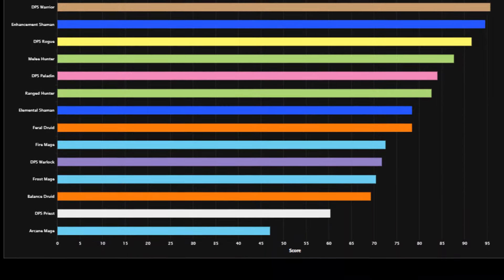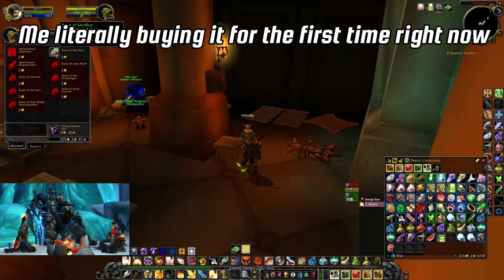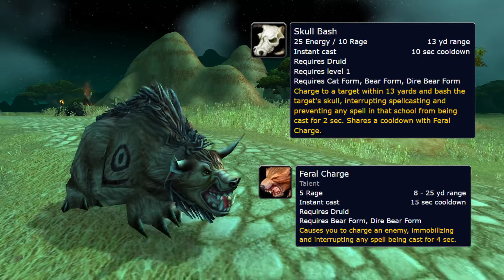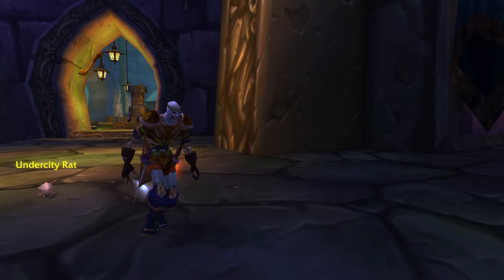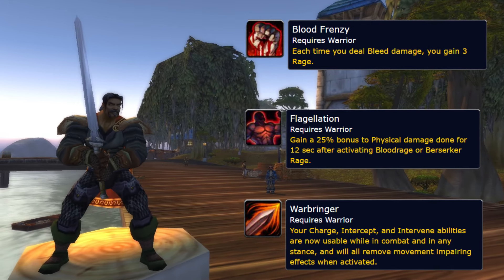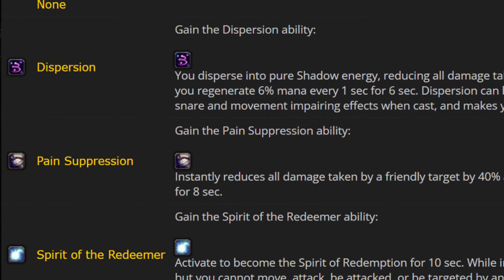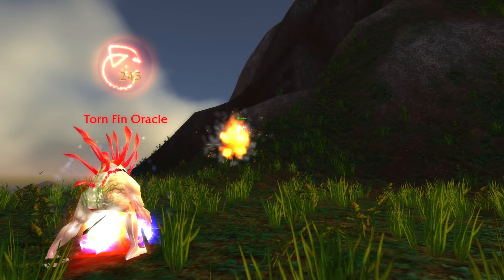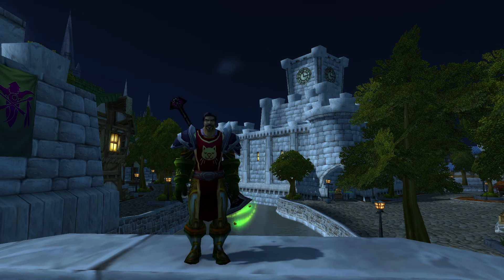Runes That NEED a Rework | Season of Discovery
Phase 4 for Season of Discovery will be the most important phase yet and with it some news about potential rune reworks. In this video we'll go over some runes for each class in SoD that could do with a rework or some major tuning.

Please let me know your thoughts on the current state of the Season of Discovery runes!

Chapters
0:00 Intro
0:50 Paladin
2:42 Hunter
4:04 Druid
5:50 Rogue
7:30 Warrior
8:40 Warlock
10:05 Priest
11:48 Mage
13:08 Shaman